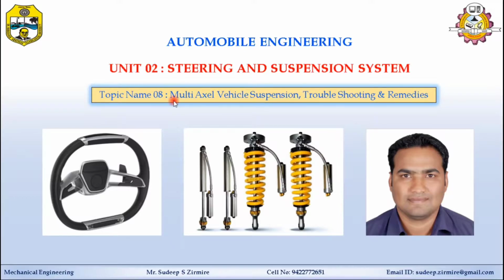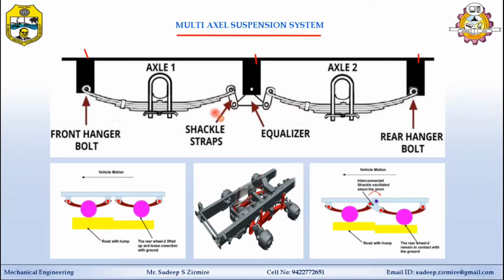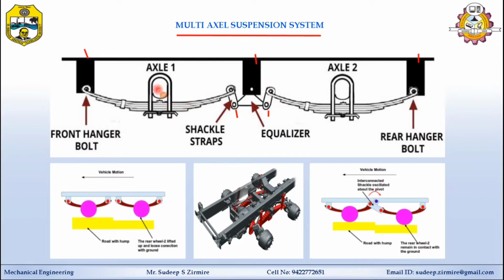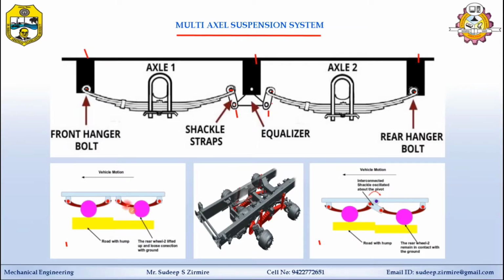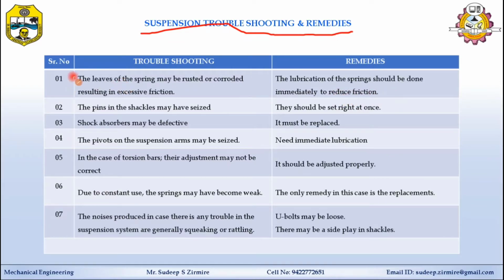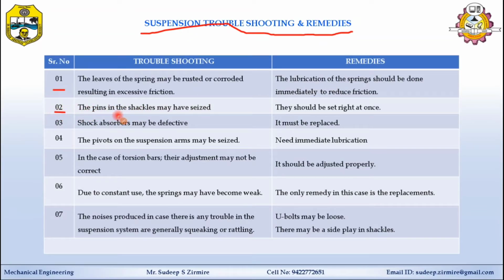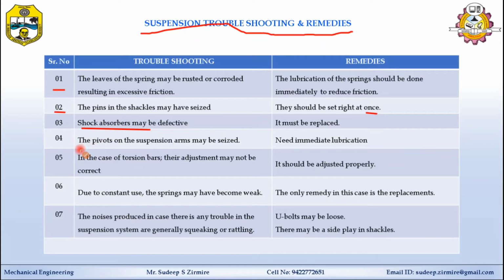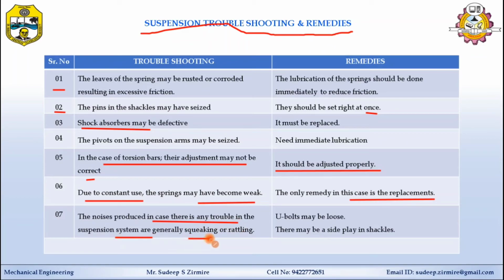UNIT#2 LH#8 AE DBATU Multi Axel Vehicle Suspension, Trouble Shooting & Remedies